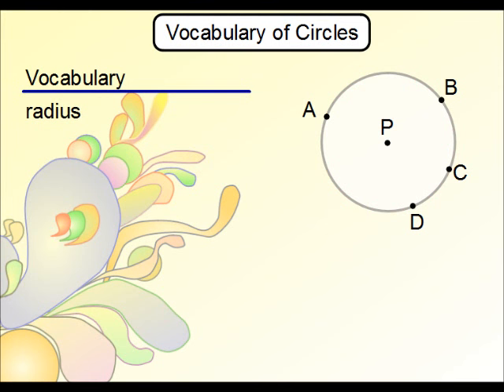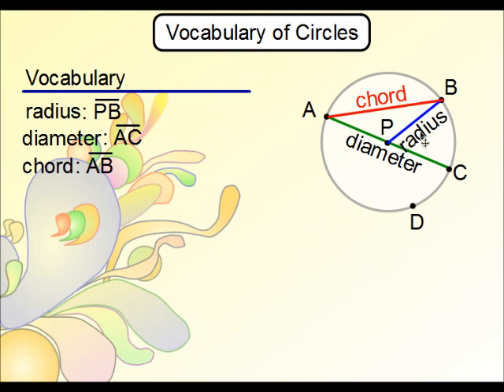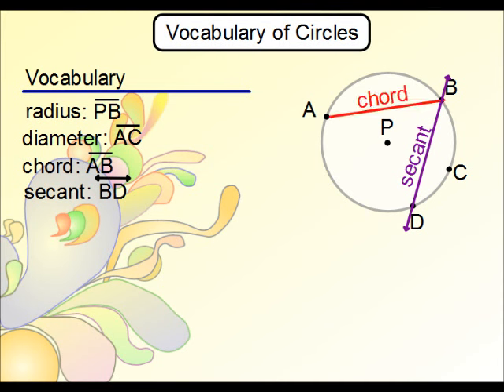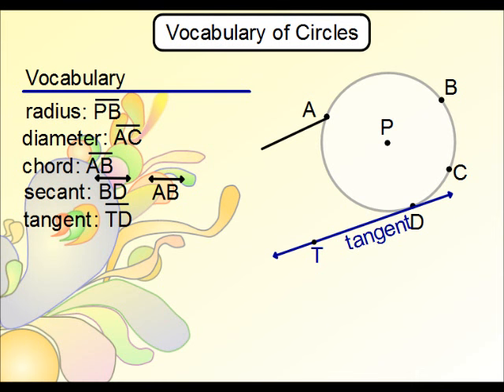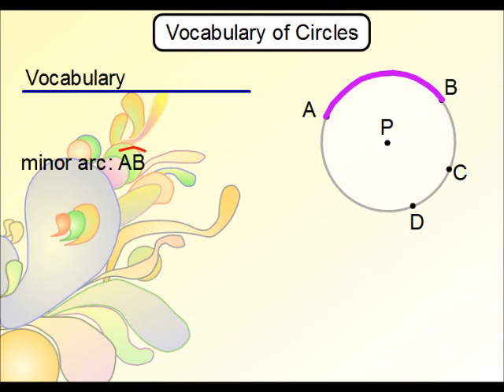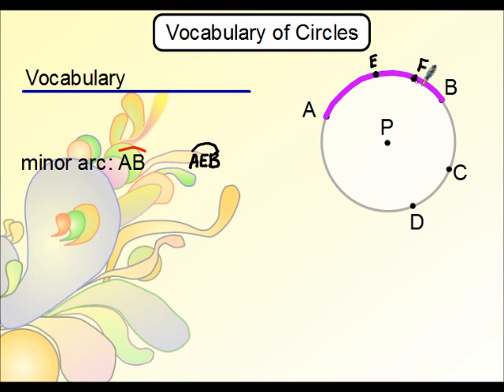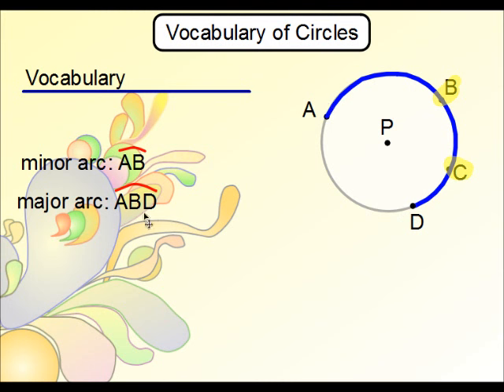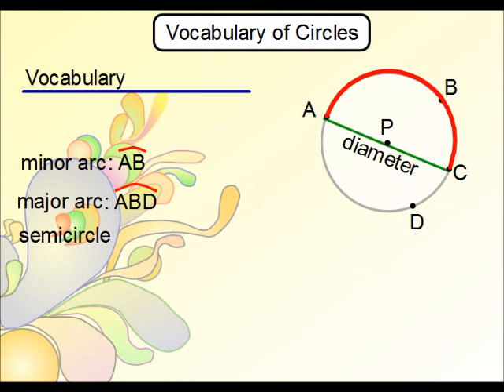Geometry - Vocabulary of Circles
This video simply reviews the vocabulary of segments/lines and arcs associated with circles.

Terms:  radius, diameter, chord, secant, tangent, minor arc, major arc, semicircle